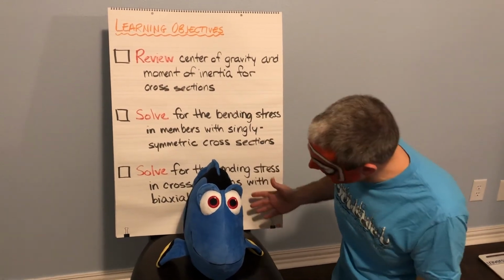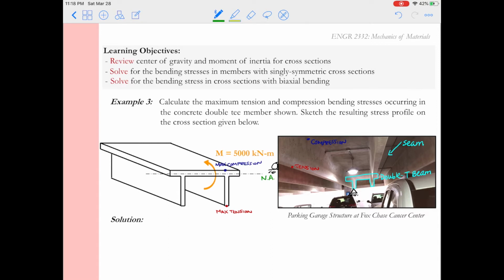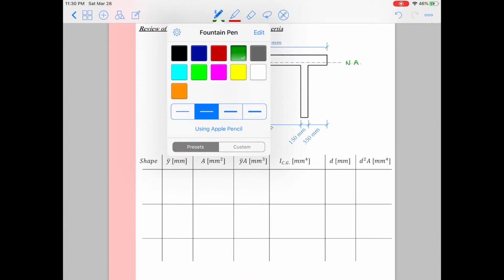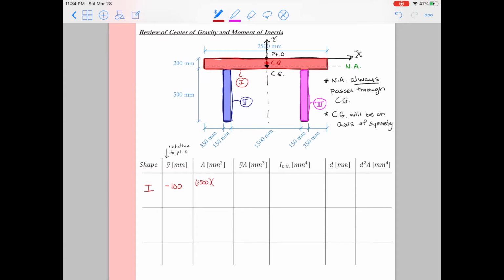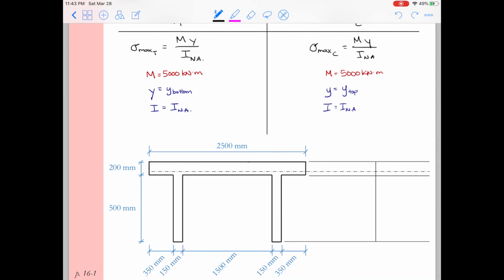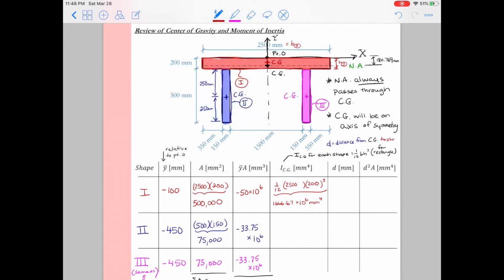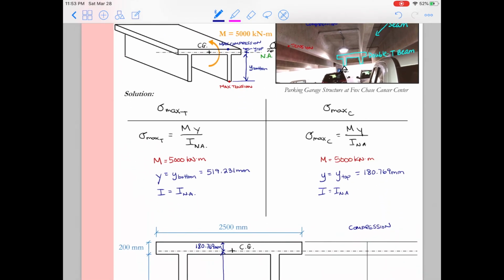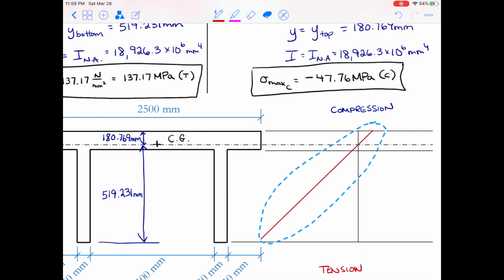V16-1 Bending Stresses in Double T Beams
Review of the bending stress equation and application to a singly symmetric cross section.